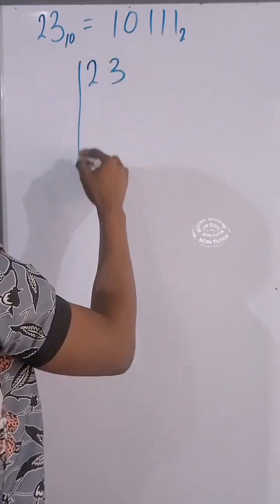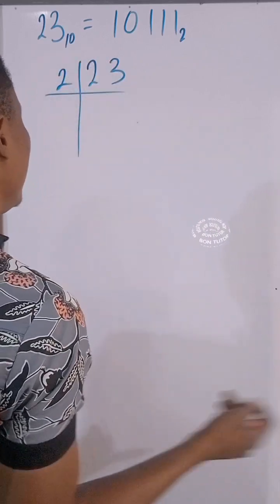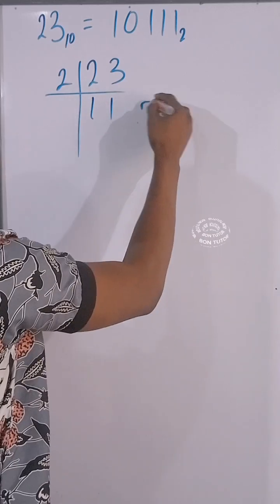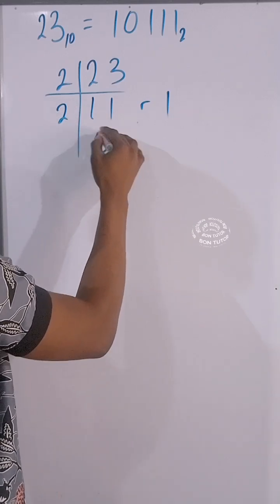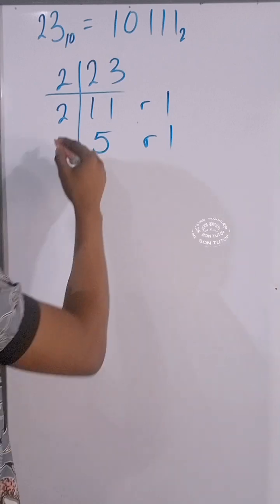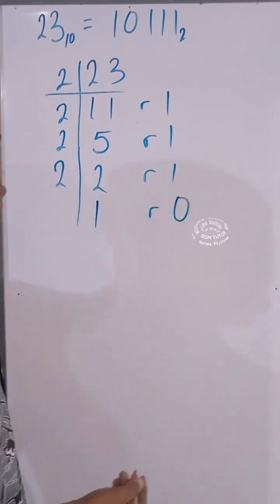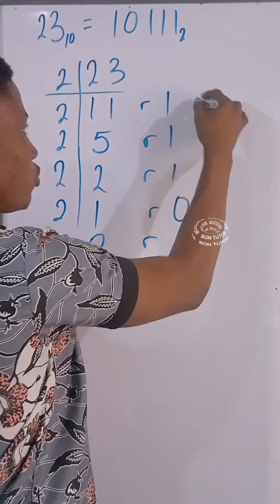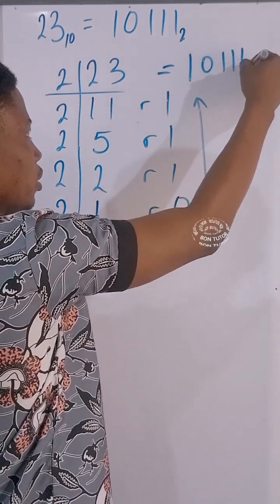Conversion of number base | Base 10 to base 2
BON TUTOR MATHS TEACHER - Mr. Bean 🗿